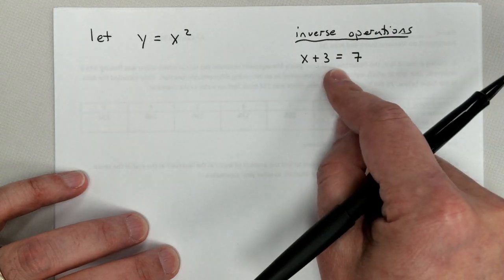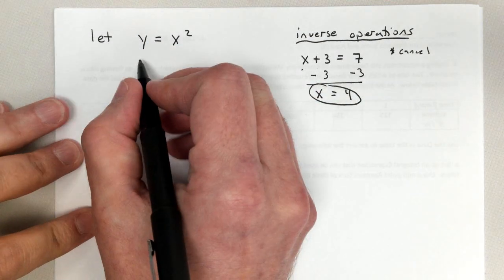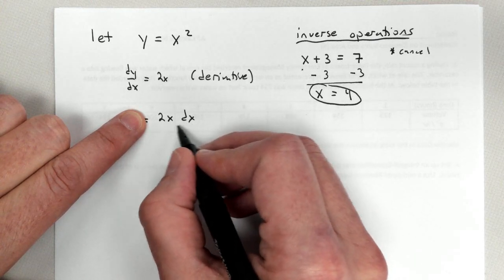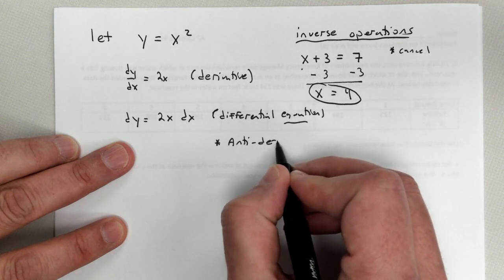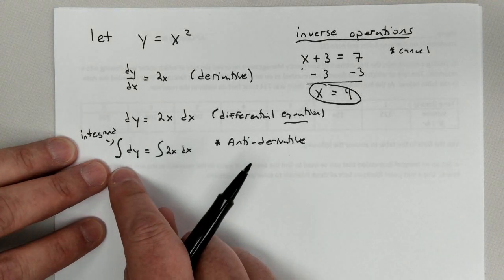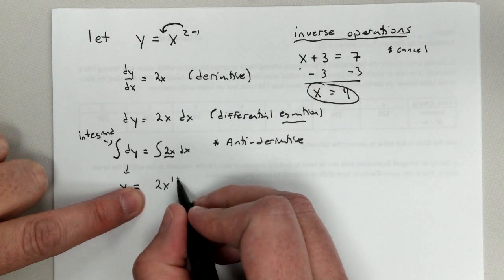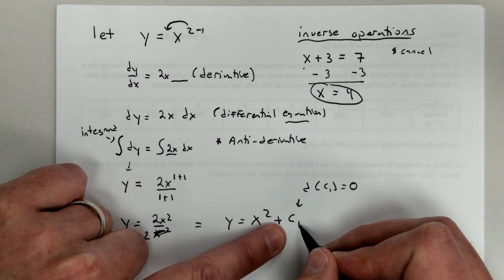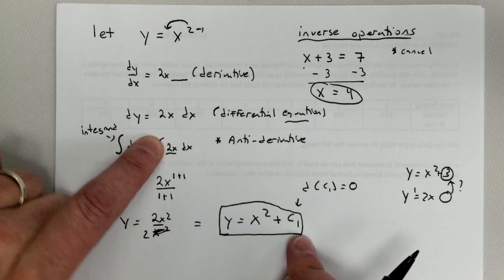AB Anti Derivatives Part 1